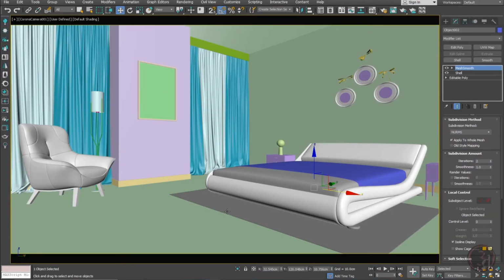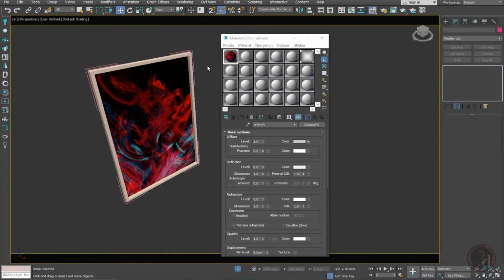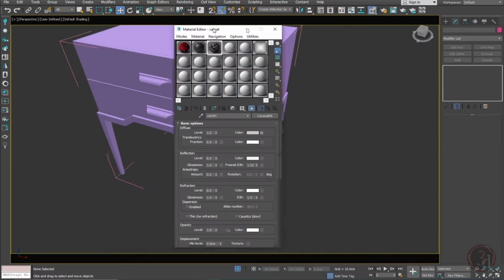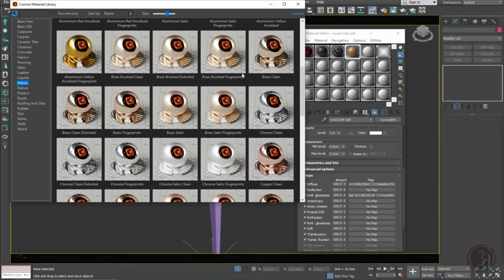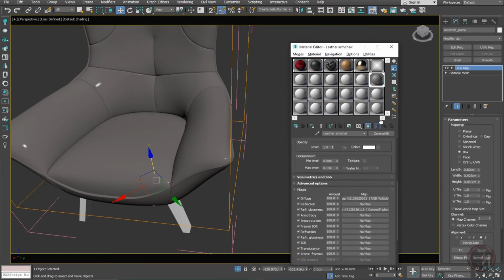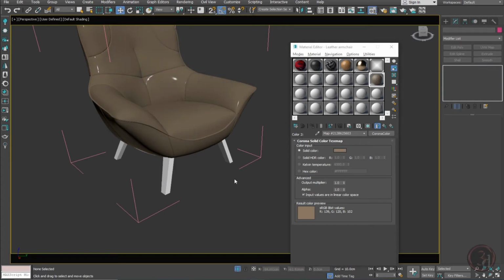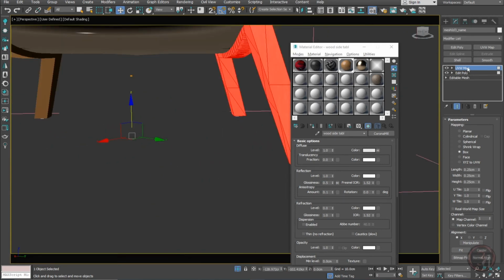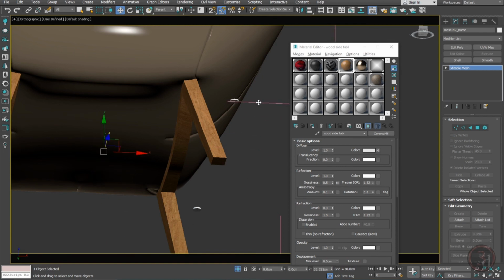3ds max Interior Rendering series - How to Apply Materials - Part 4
3ds max interior Rendering series in multiple parts going from modeling the scene to applying the materials to lighting the interior scene.

This video is the continuation and will show how to apply materials the easy way in 3ds max using the corona materials.